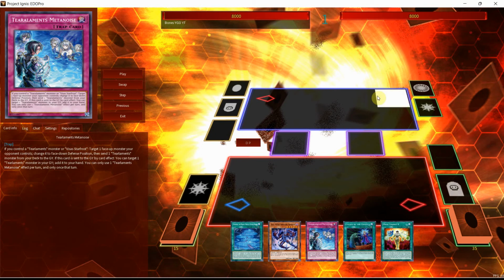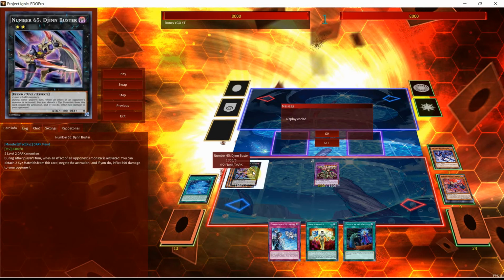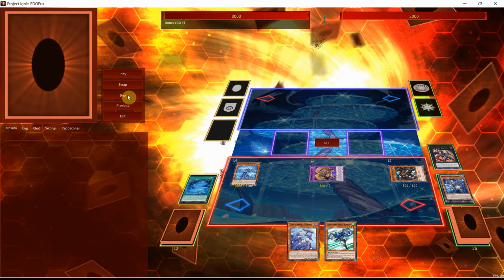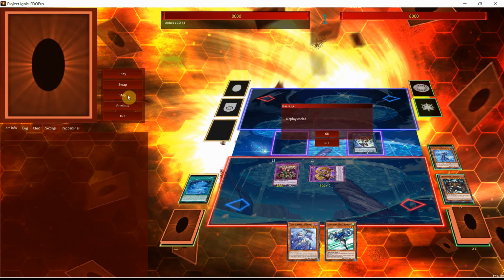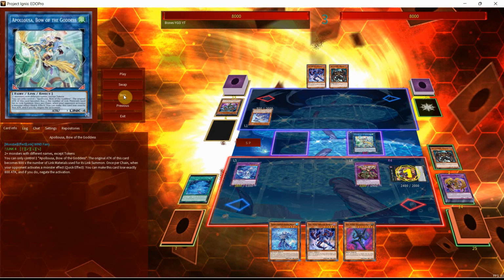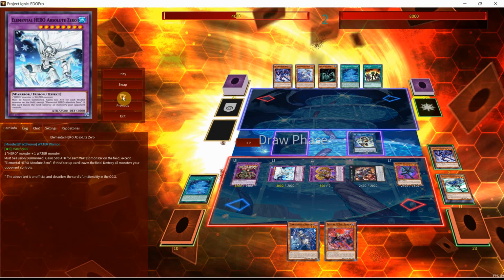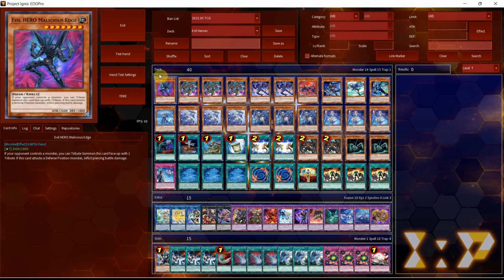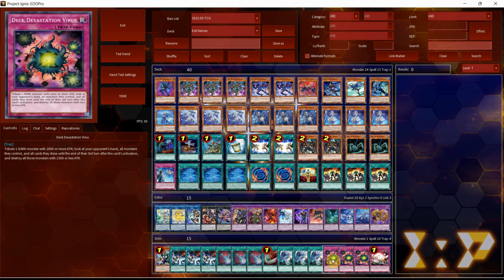Yu-GI-Oh! TCG! Tearlaments Heroes! Deck Building Process Part 1!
Whats up everyone its Bones here! In today's video I'll be covering Tearalament Heroes! Featuring some help from what I think are the coolest heroes, Evil Heroes! If you happen to enjoy content like this and would like to see more, clicking on those thumbs up and subscribe buttons are always appreciated as they go a long way in supporting the channel and show me you like content like this! :D